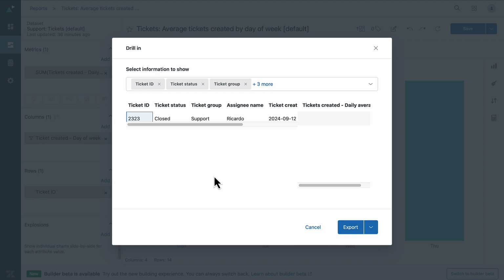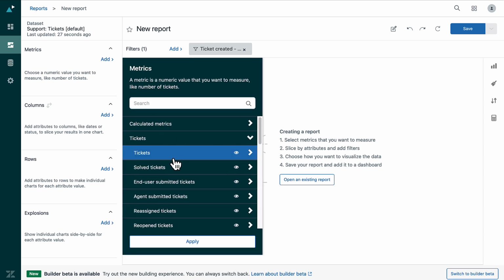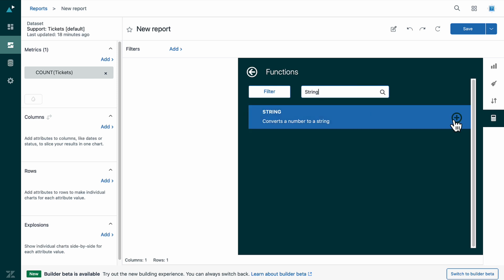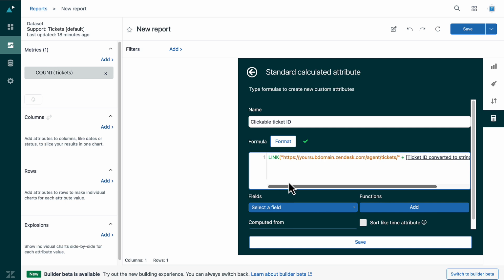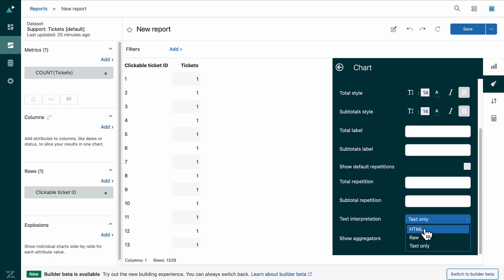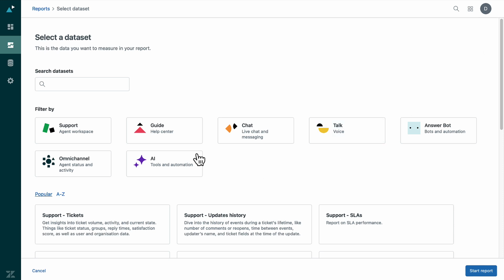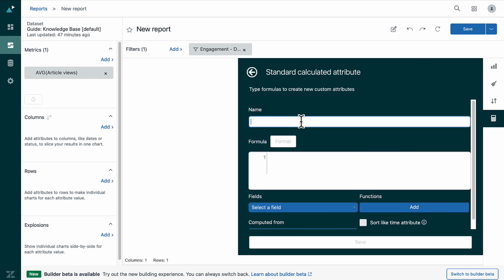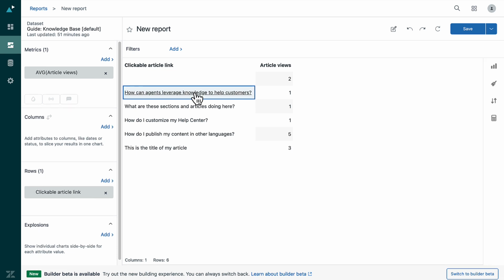Explore recipe: Configuring clickable links for tickets and articles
Learn to configure clickable links for tickets and knowledge base articles in Zendesk Explore reports.

Timestamps:
00:05 Intro
00:40 Create clickable links for tickets
01:51 Clickable ticket ID formula: LINK(" + [Ticket ID converted to string],[Ticket ID])
02:47 Create clickable links for articles
03:20 Clickable article link formula: LINK([Article URL],[Article title])